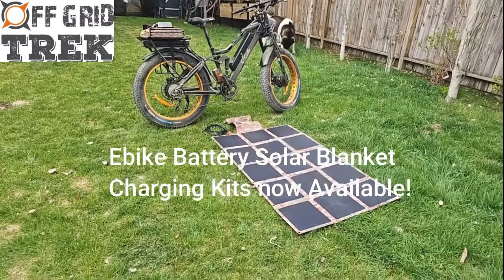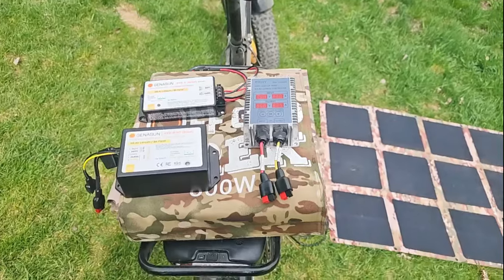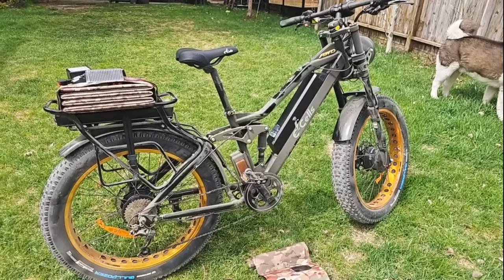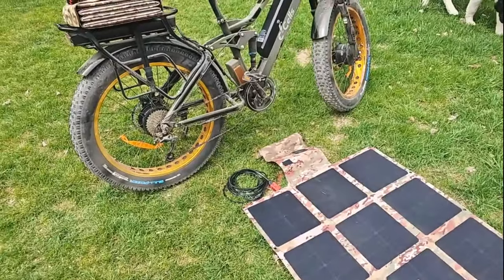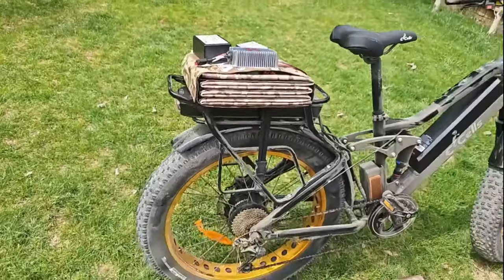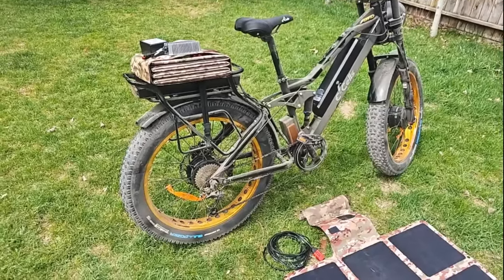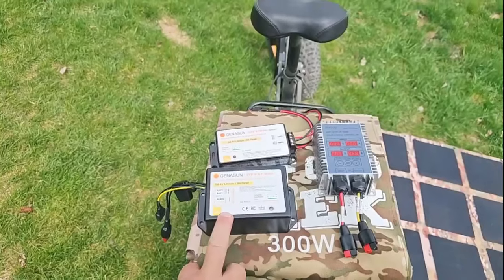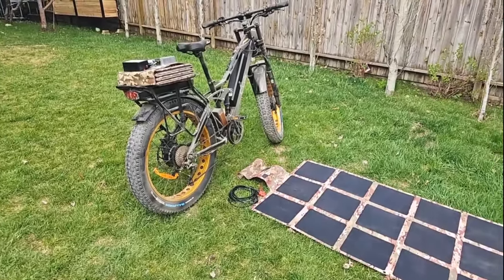ebike Battery Solar Blanket Charging Kits now Available!